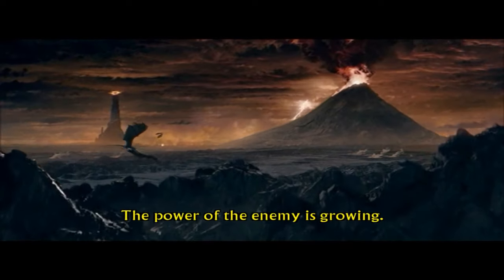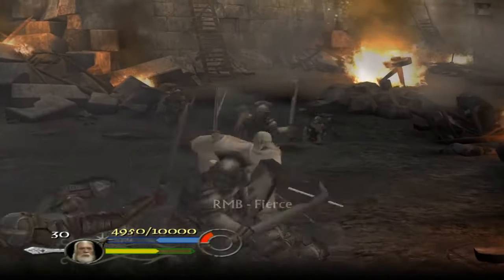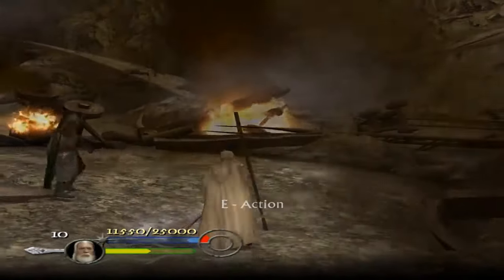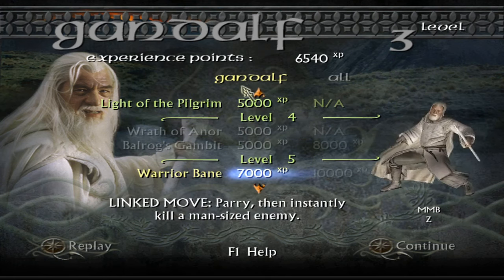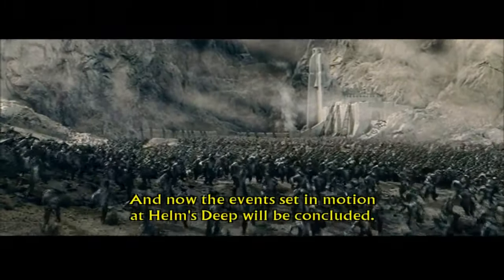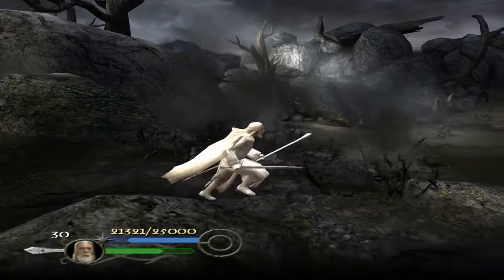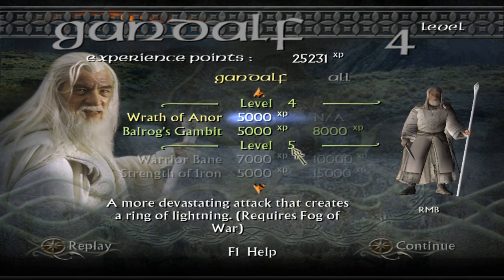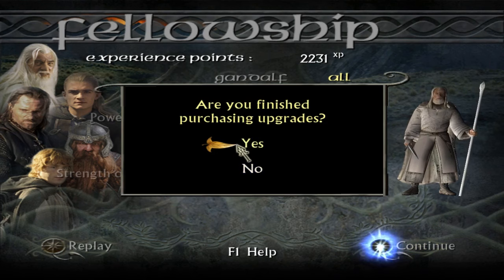A Wizard Arrives Precisely When he Means To! - Return of the King, Episode 1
Welcome friends to the inaugural episode of Let's Play The Return of the King! In this episode Gandalf saves the day, as per usual.
Thanks to Clement Julia for help with the intro and outro!